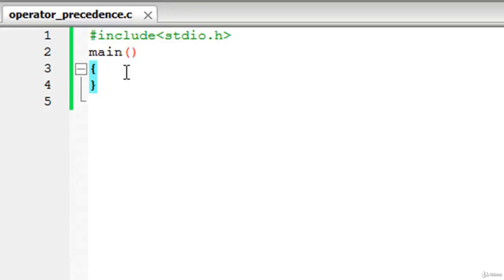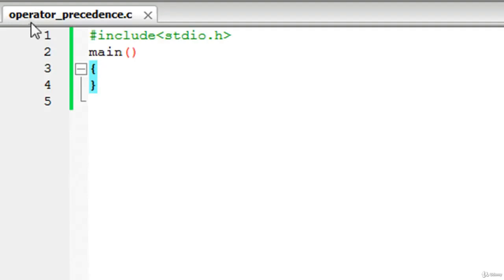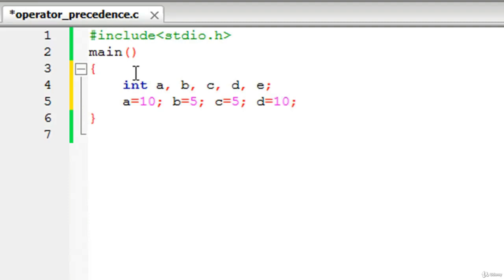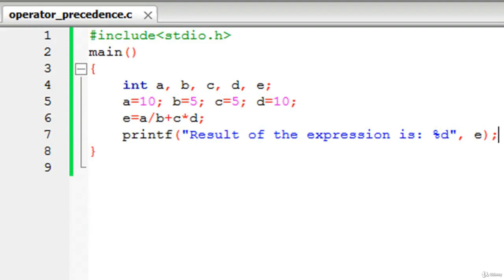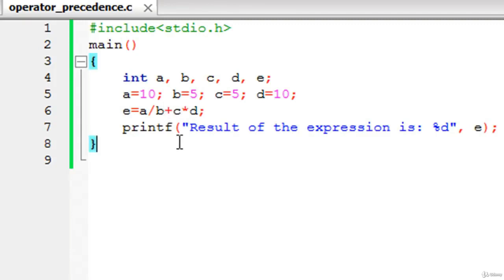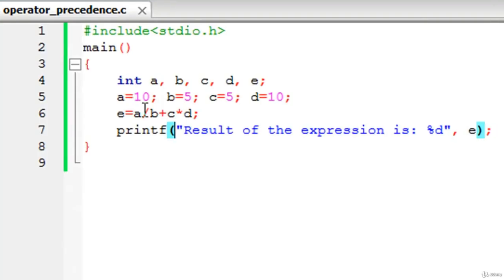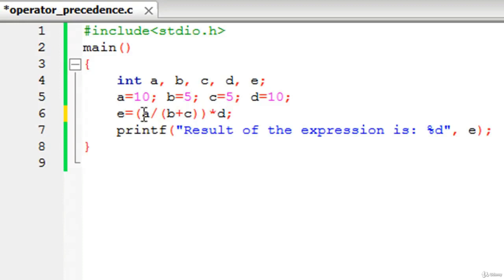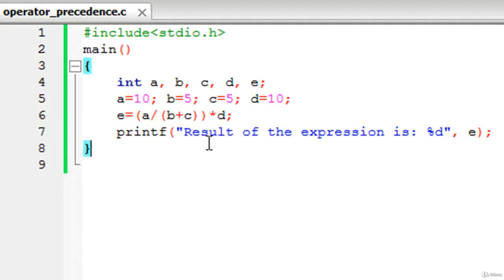#12 C{Basics To Advance} || Operator Precedence || Like , Subscribe , Share and Comment